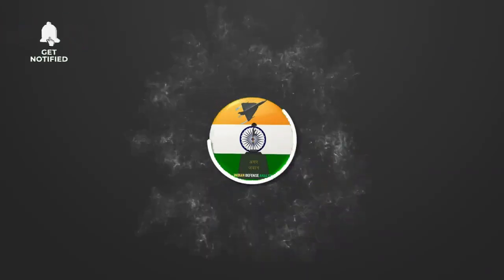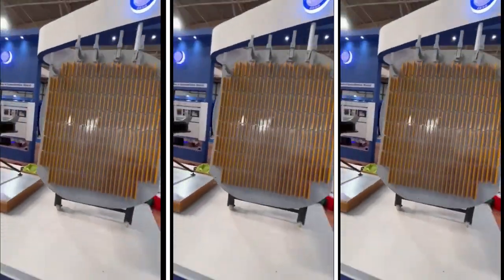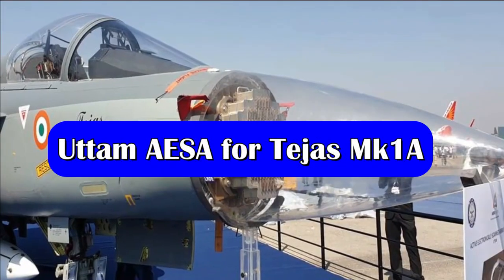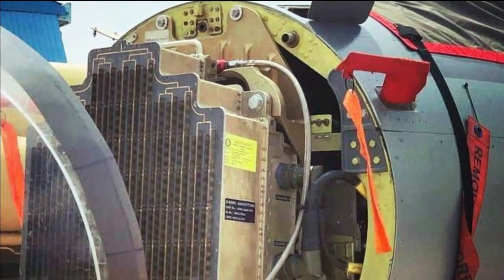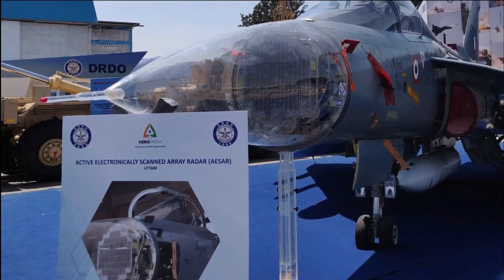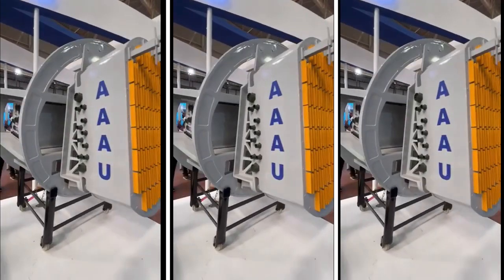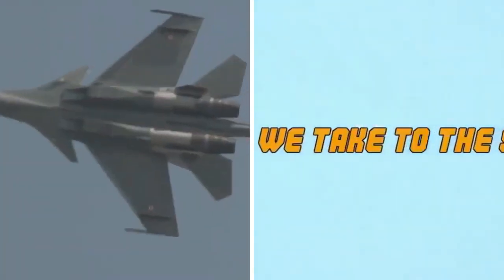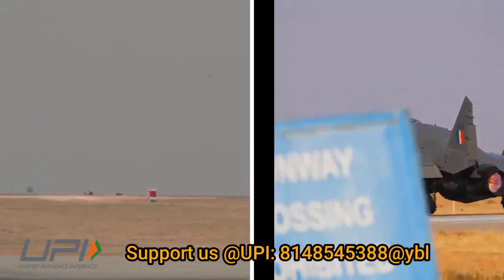Uttam AESA Radar For IAF & Navy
Different version of UTTAM AESA radar

Radars are one of the most important component of a fighter jets which has evolved with the time from PESA to GaAs based AESA to GaN based AESA radar. India’s premier research institute DRDO is working on developing various types of Uttam AESA radars which will power the future fighter jets of India such as Tejas Mark1A, LCA Mark-2, AMCA & TEDBF.

The Uttam FCR AESA radar being developed for Indian Air Force is going to have 4 variants. The first version is going to be a GaAs based AESA radar developed for LCA Tejas Mark1A. The next versions is the scaled-up version of GaAs based Uttam AESA Radar with more densely packed T/R module being developed for SU-30 MKI. The Gallium Nitride AESA radar will be integrated with upcoming fighter jets of Indian Airforce which are LCA Mark2, AMCA & TEDBF fighter jets.

Uttam AESA for LCA Tejas Mark1A

The Uttam AESA radar to be integrated with LCA Tejas MK1A will have 912 TRMs. It is a full solid-state Gallium Arsenide (GaAs) based active electronically scanned array (AESA) radar.

LRDE has showcased the Uttam AESA radar with 912 TR modules during the Defence Expo 2022.

Uttam AESA radar will have 18 modes in Air to Air, Air to Ground and Air to Sea roles. The radar has been able to track an LCA Tejas Mark1 from a range of 140KM which is quite significant as LCA is smallest fighter in its category and has good stealth characteristics due to the usage of composite.